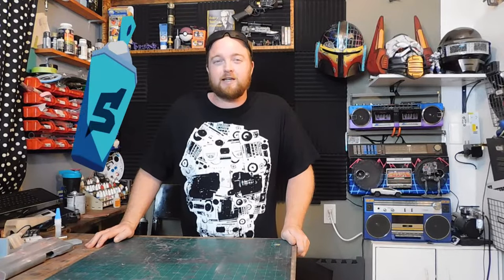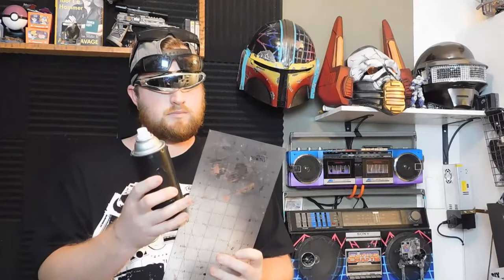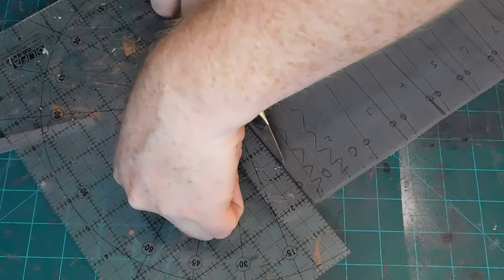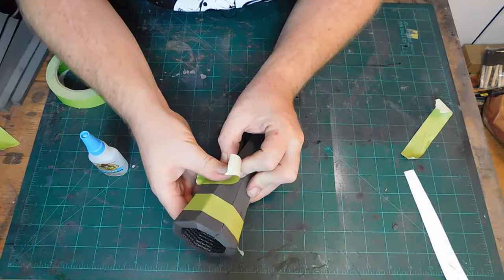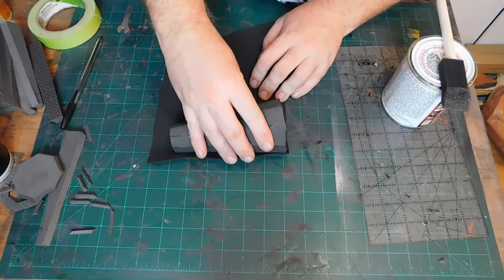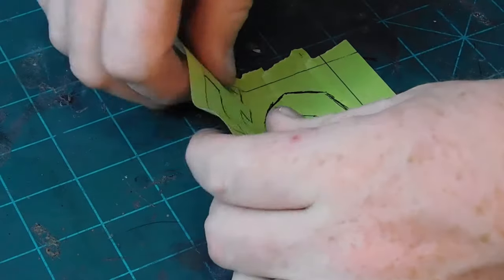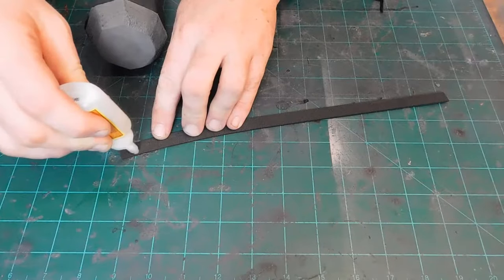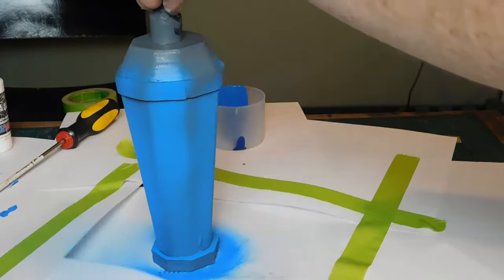Spray Can from Jet Set Radio EVA foam DIY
In this video I make a recreation of the 5 spray can pickup from Jet Set Radio out of EVA foam. This project comes straight at your brain from Tokyo's pirate radio station.